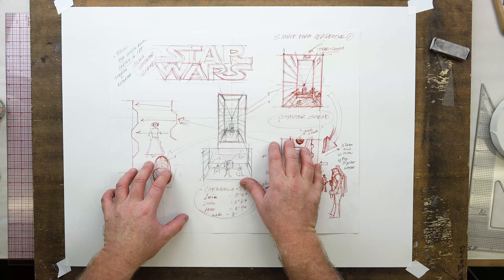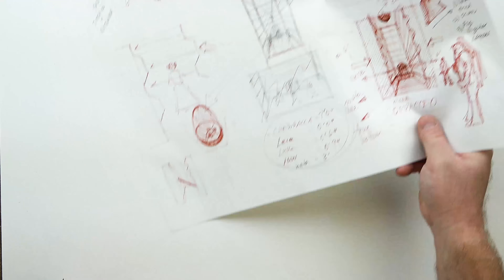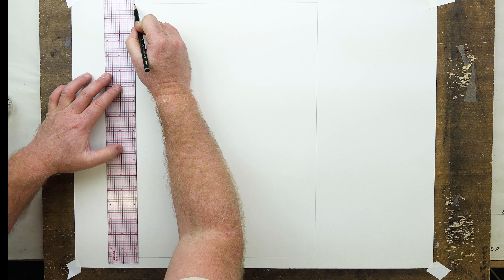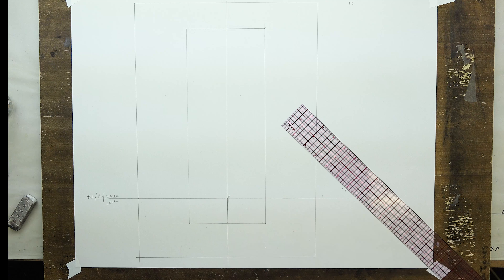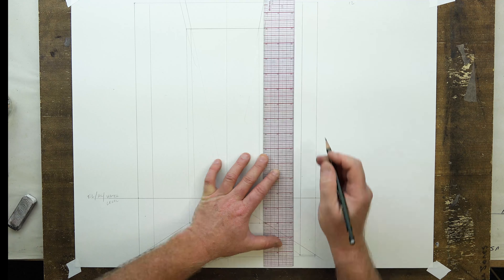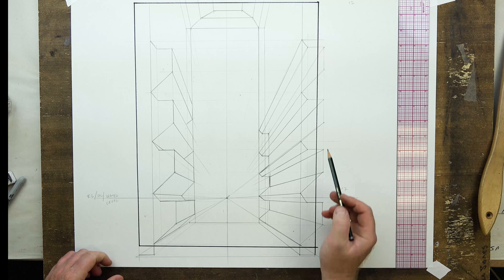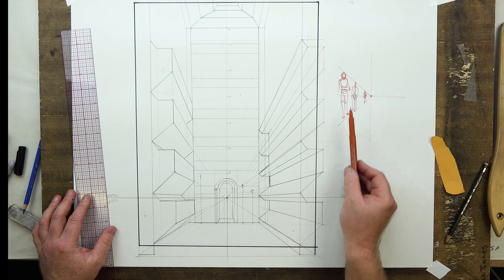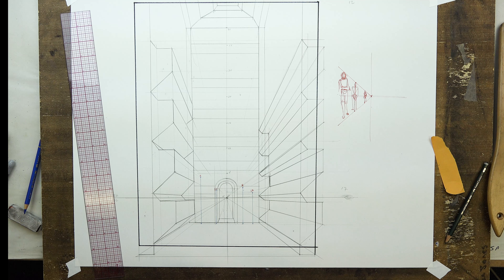SIMPLE FORM PERSPECTIVE: Illustration #3 Simple Form Perspective-1pt Interior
A one point perspective interior of a imaginative scene with figures is started here.